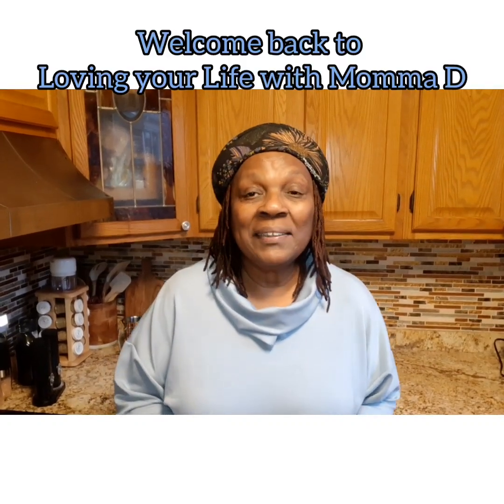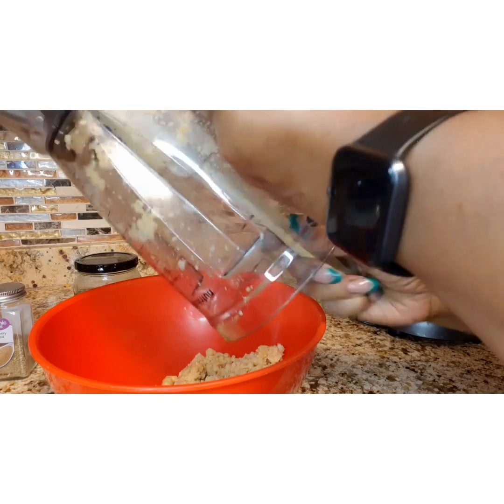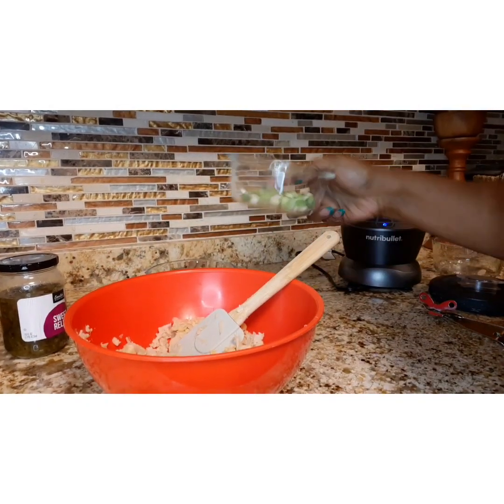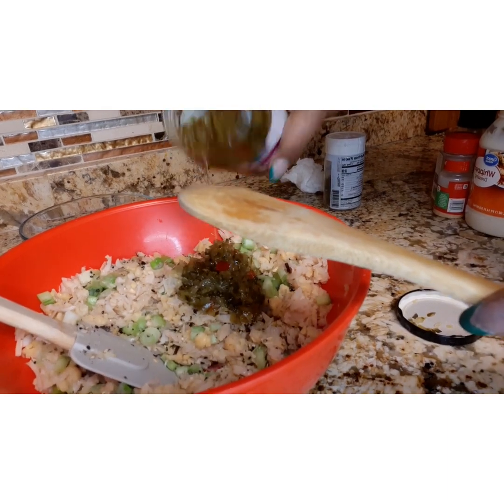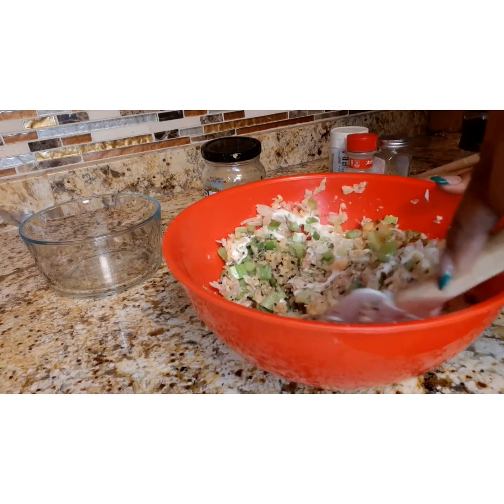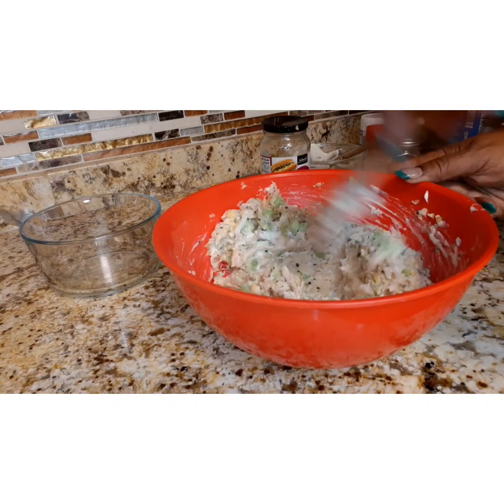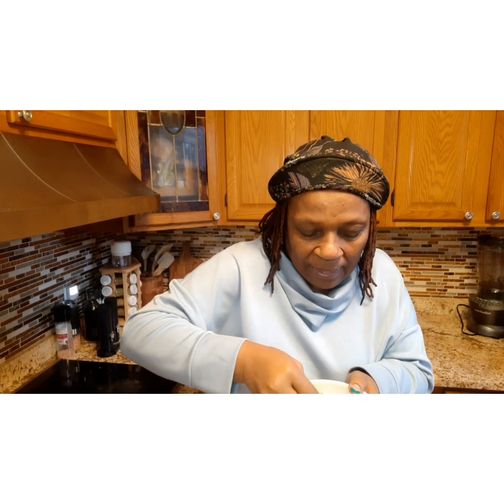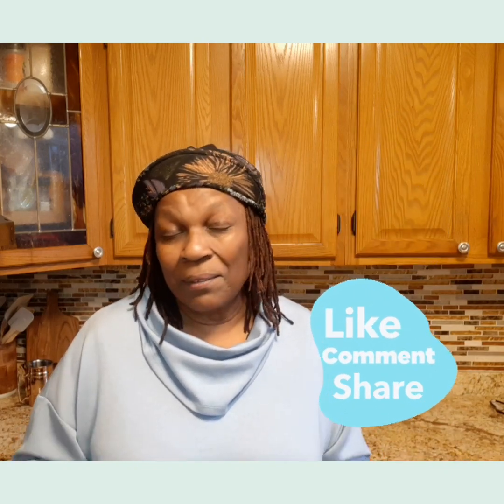Vegan Tuna Salad Momma D Style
Ingredients
Approximate not precise !
one can of chickpeas drained also 1 can of green Jack fruit washed and drained with cold water squeeze out access water. Put it in a blender only pulse it into its chopped finely about 1/4 cup of celery which is about 2 stems
1/4 cup of relish. 1/2cup of vegan Mayo. Salt to taste. Pepper to taste.  Nori komi furikake to taste. black salt powder to taste. celery seeds to taste
mix ad you would regular tuna. Enjoy